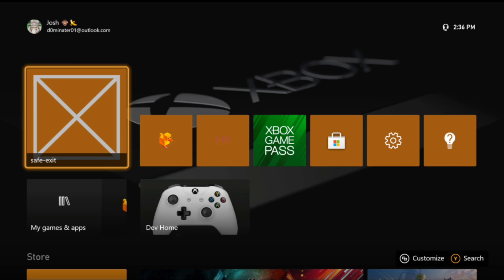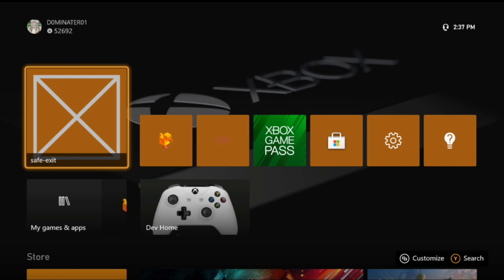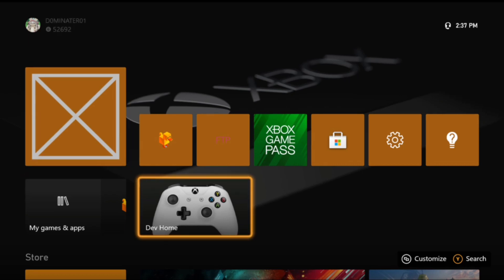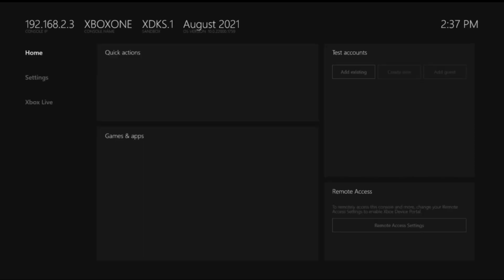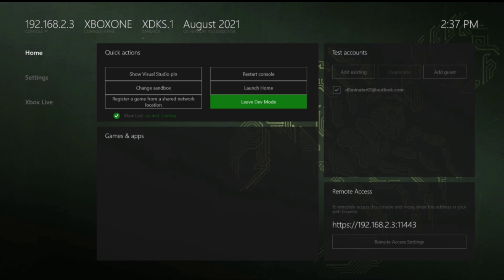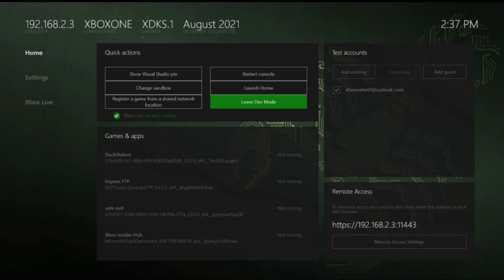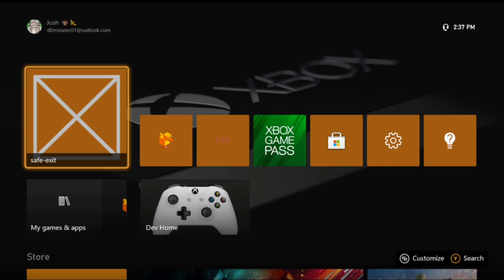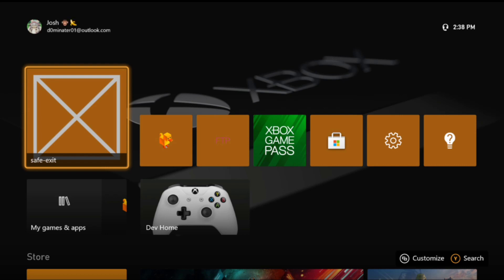(Xbox One/Series) Safe Exit - Leave Dev Mode Without Box Tick Issue